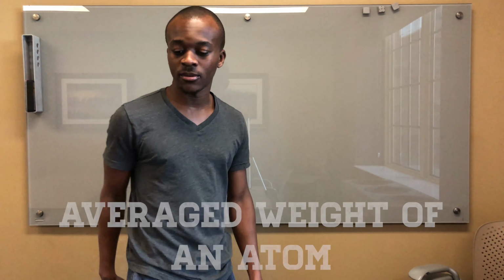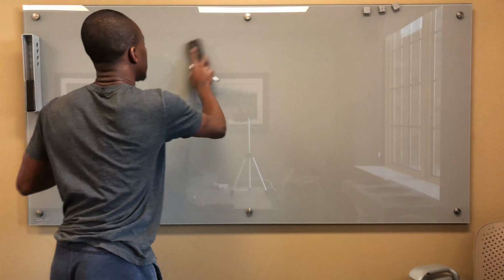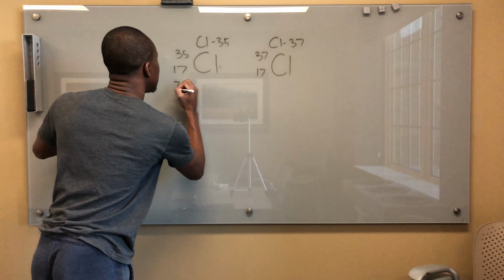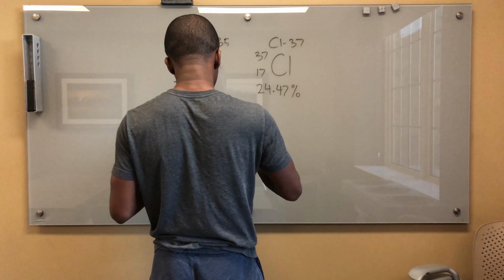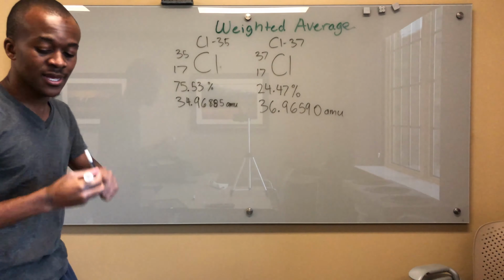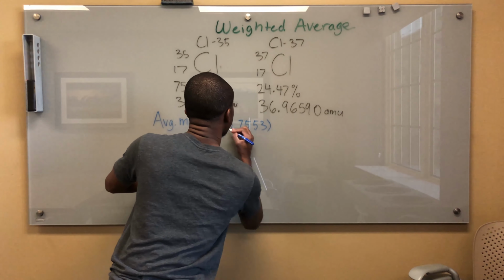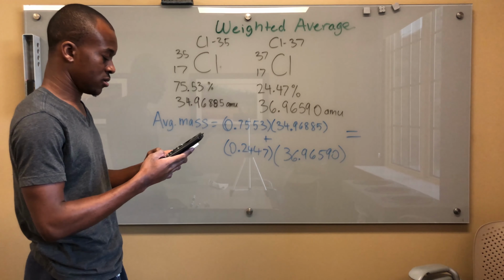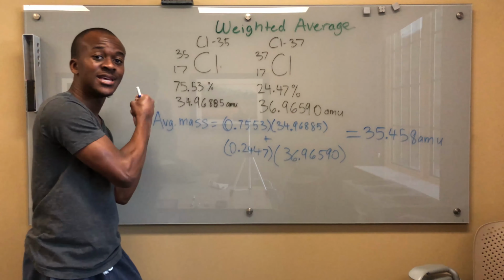Chemistry Lesson 1: Weighted Average of Atoms Practice Problem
This video tackles how to do a simple weighted average problem. Hope it helps!